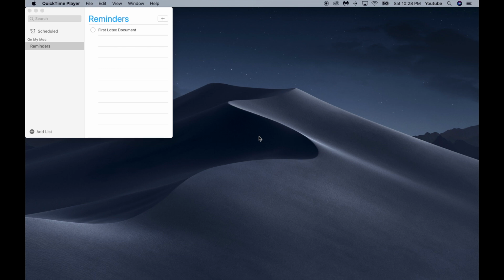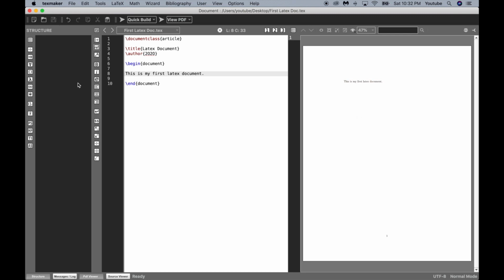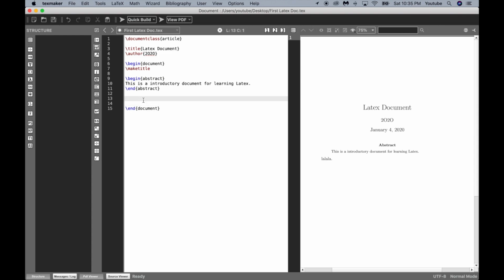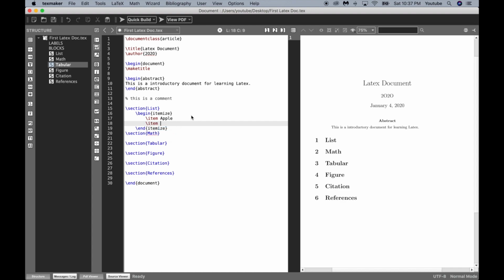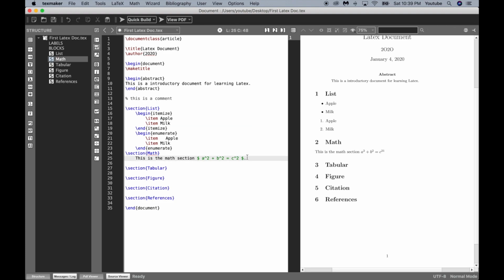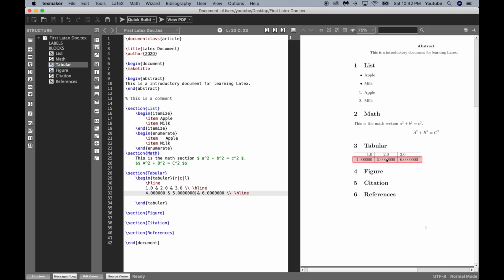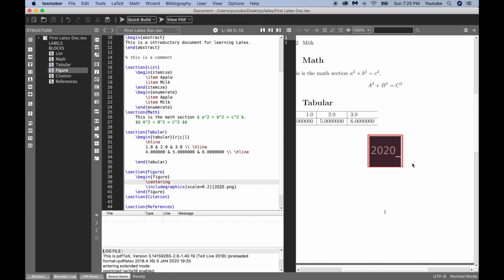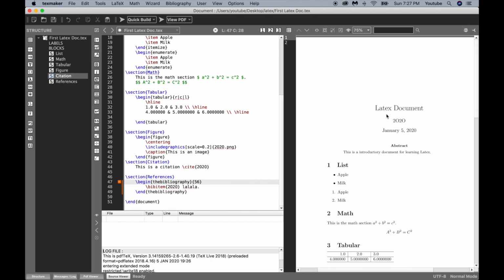Latex Tutorial | 2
In this video we created our first Latex document.